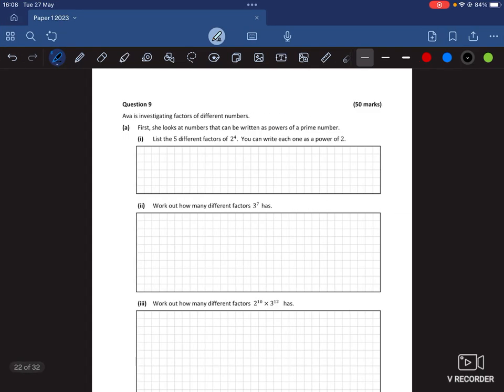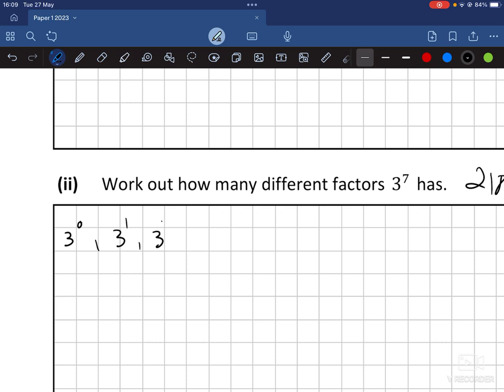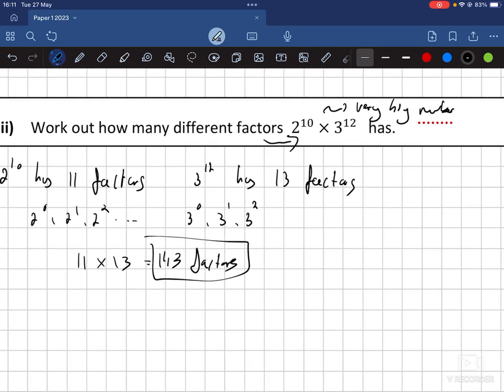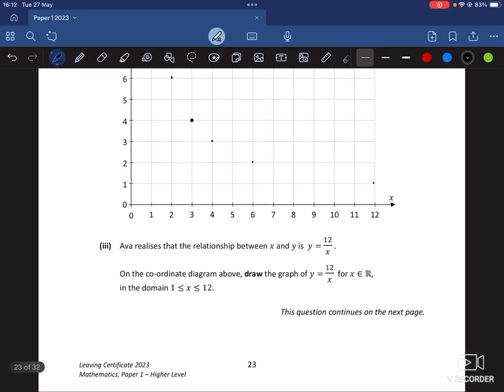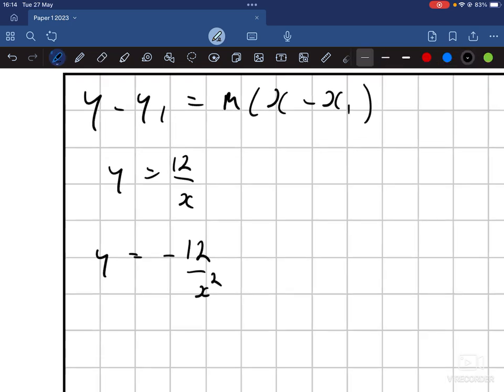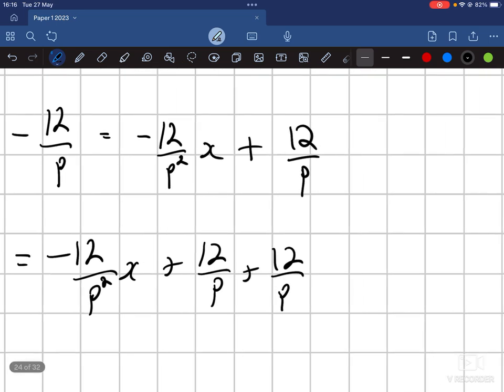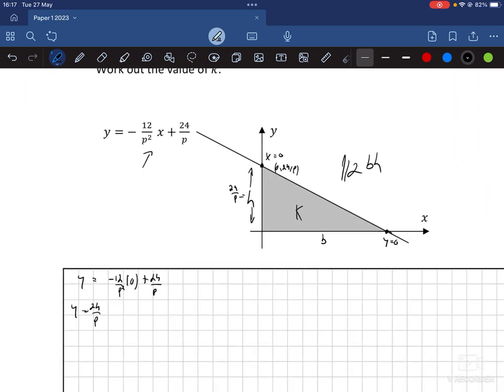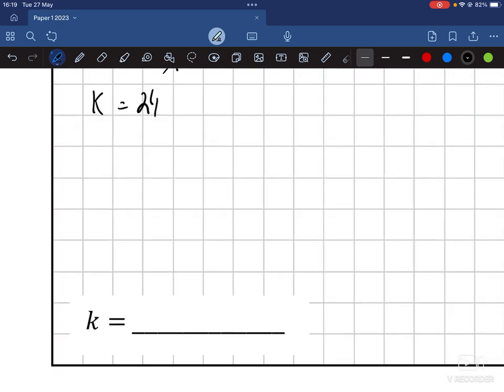2023 Paper 1 Q9